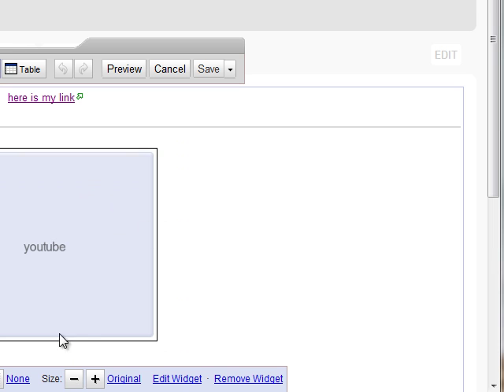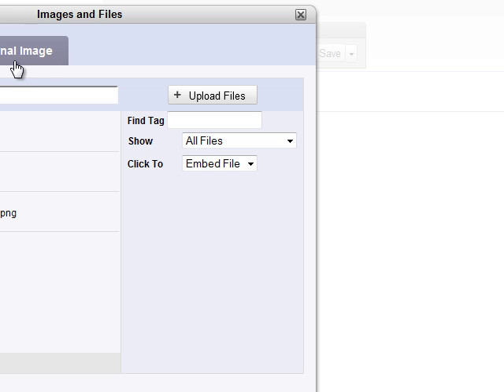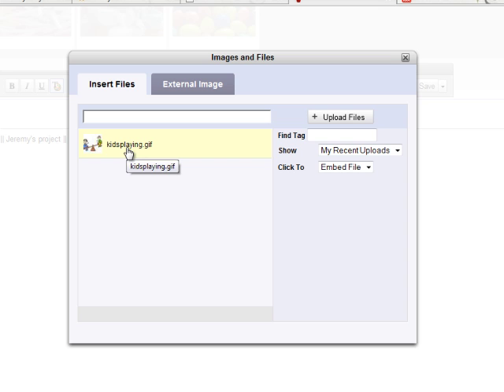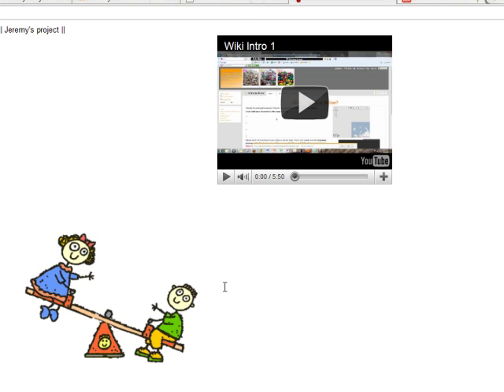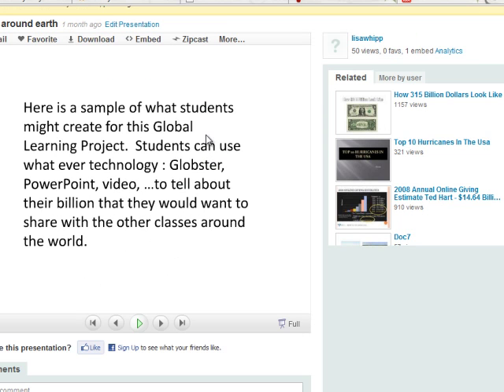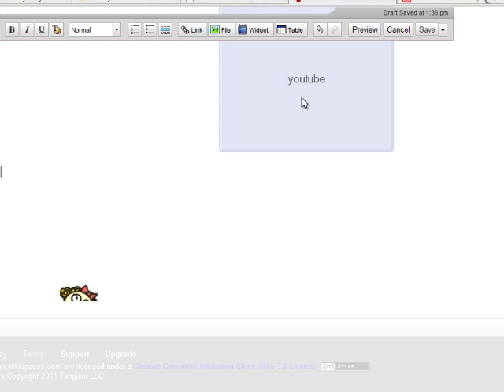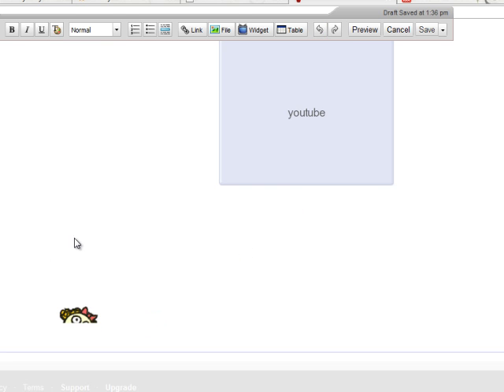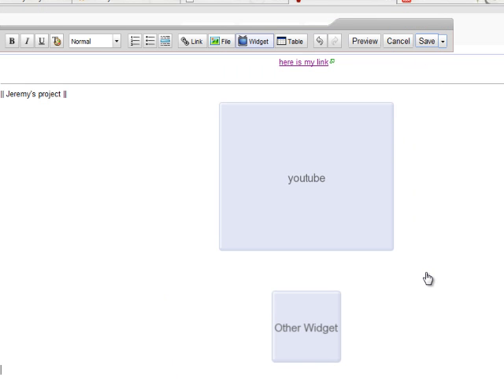Wiki how to 3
How to use the file tool and upload a slideshare presentation using the widget tool.